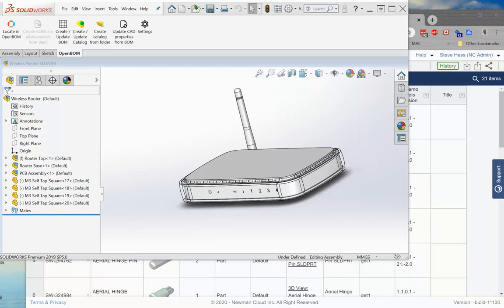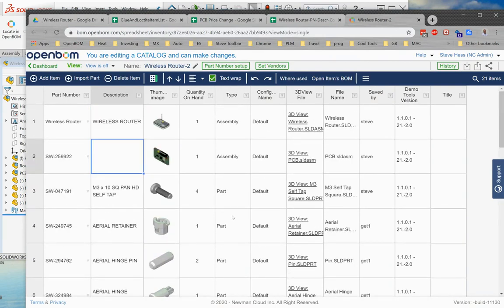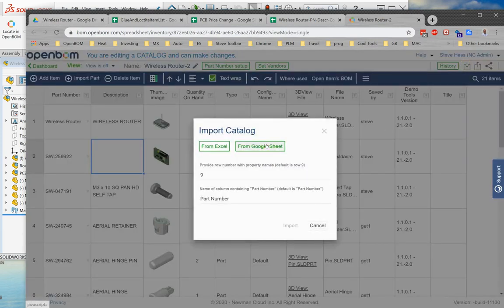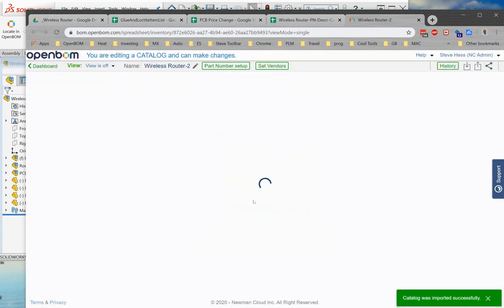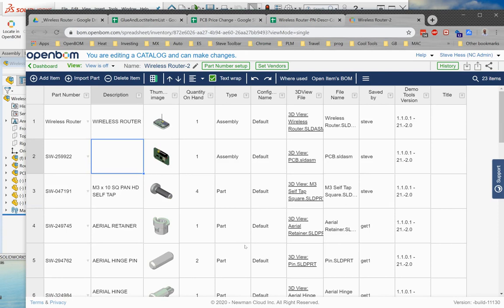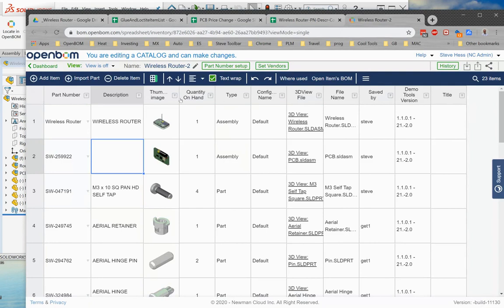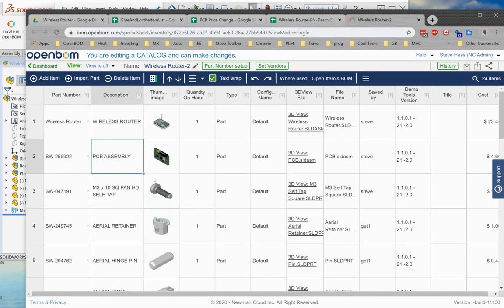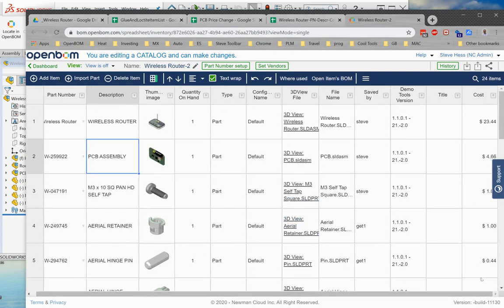OpenBOM Import and Merge Catalogs Improvement - Jan 2020 release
In this video, we demonstrate new import and merge catalog functions in OpenBOM. It is an awesome way to create a master single version of truth in your company.

You can import the catalog from multiple spreadsheets and Excels.
The data is appended and merged with the existing catalogs.